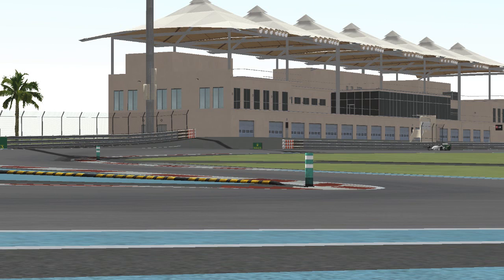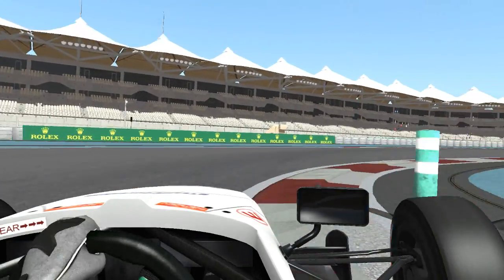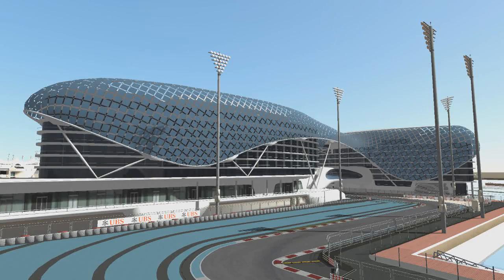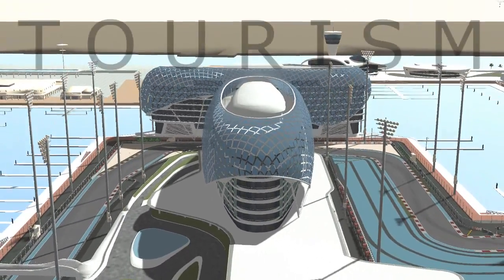Super Serious Track Guides | Yas Marina Circuit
The most expensivest race track in the world guys